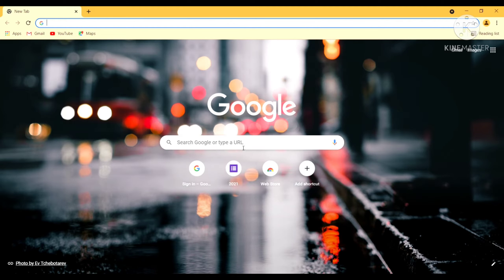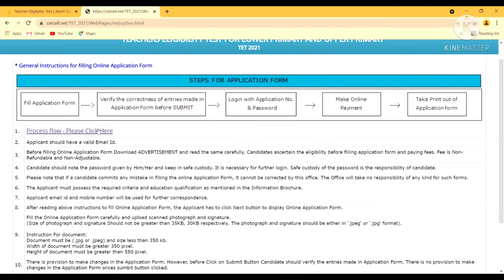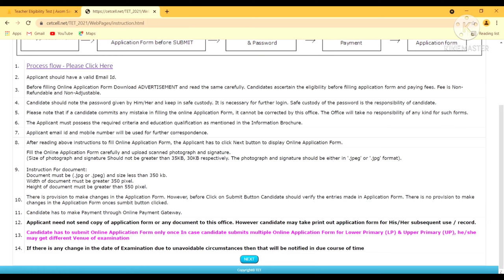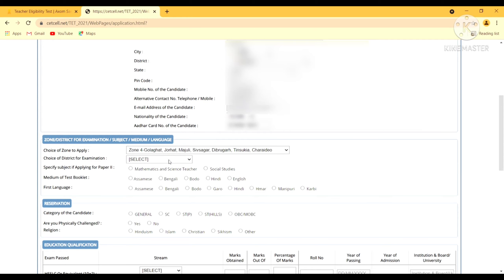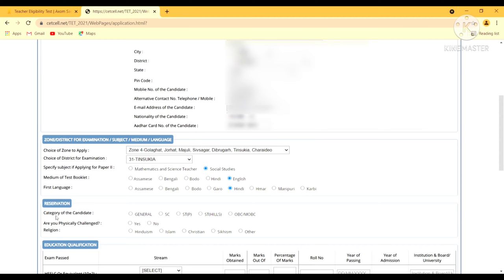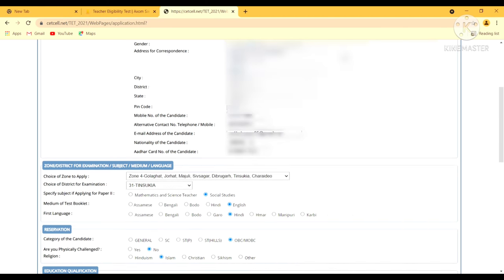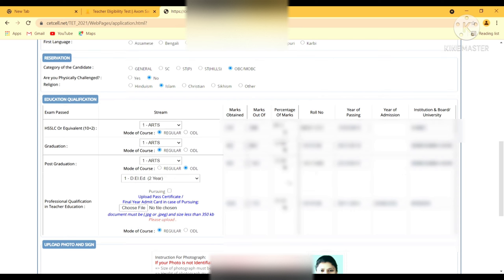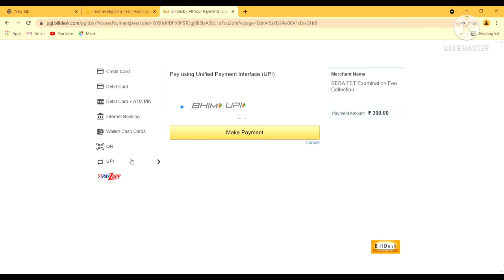How to apply online for ASSAM TET 2021??PART 2|| Step By Step